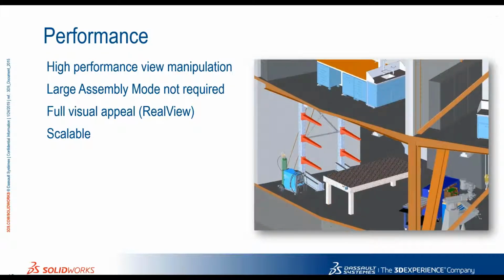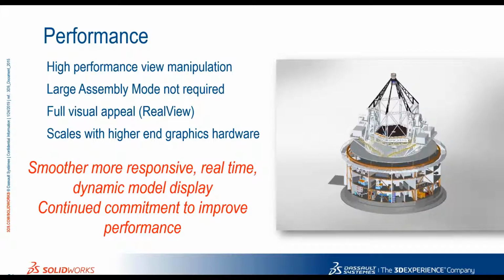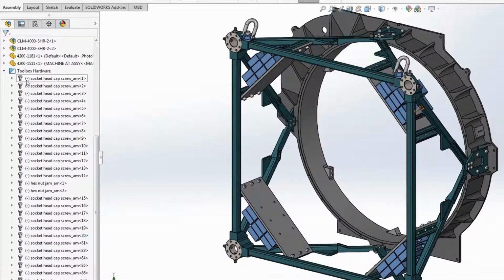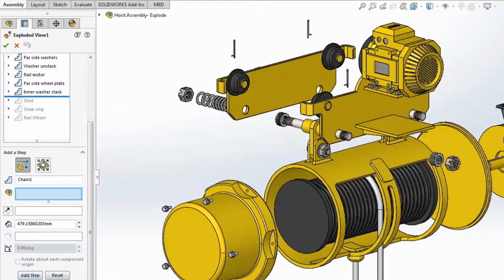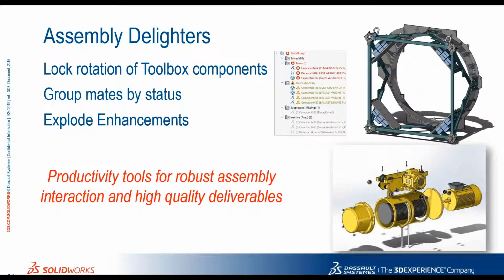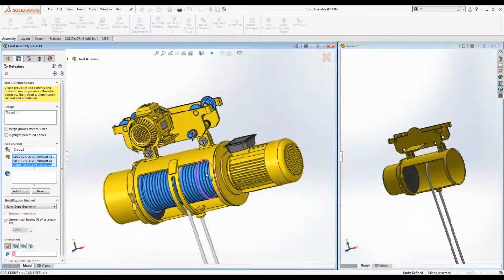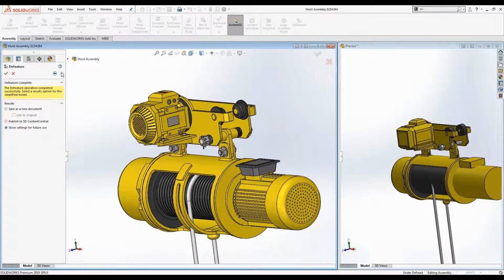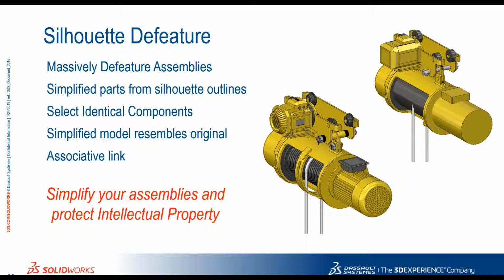What's New in SW 2019 Part 3 Enhancements to Performance and Assemblies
Part 3 of CIP's What's New in 2019